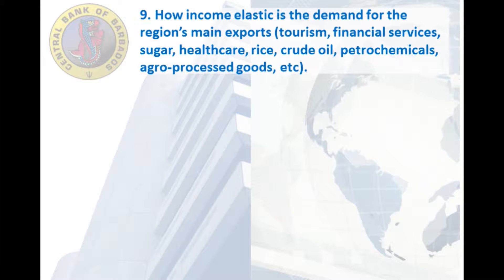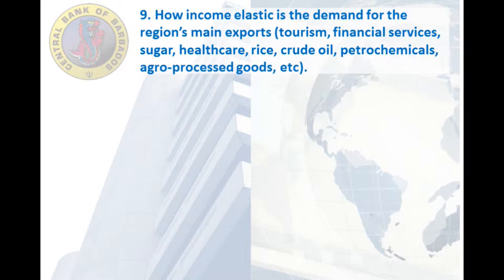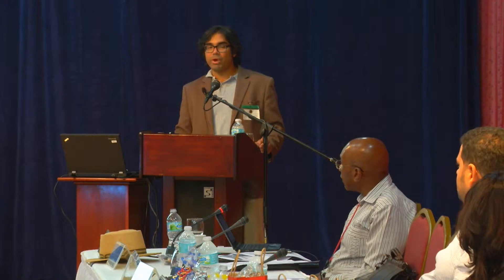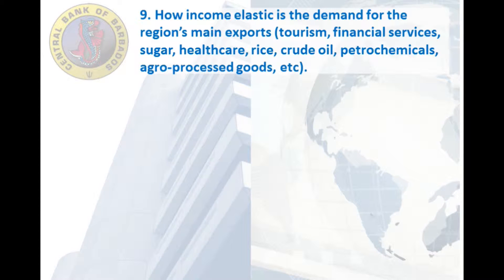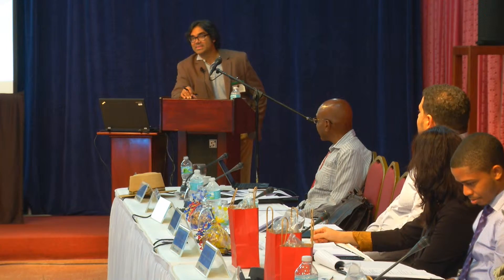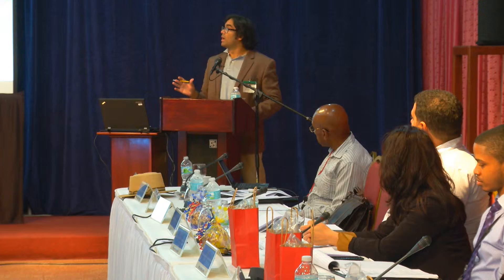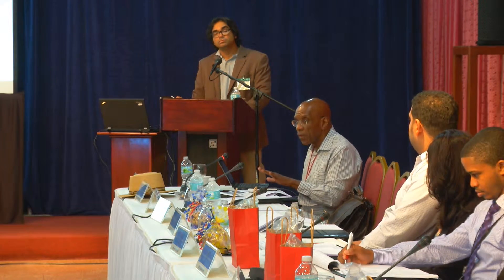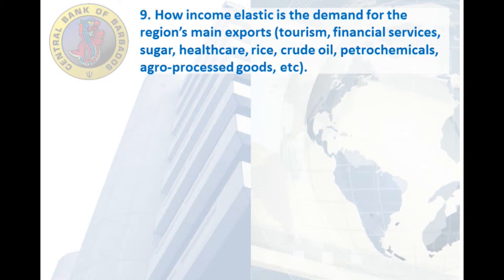Recorded Video Stream Session – Future Research Topics Slide 9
What Research Should Young Economists Be Pursuing to Help  Unravel This Issue?
Monetary Policy in Small Very Open Economies 2014

Streaming Session with Facilitator, Professor Tarron Khemraj held on  Wednesday, December 17 from 1:00 p.m.